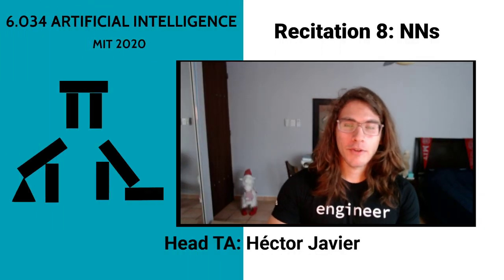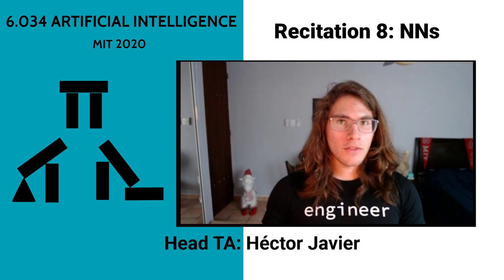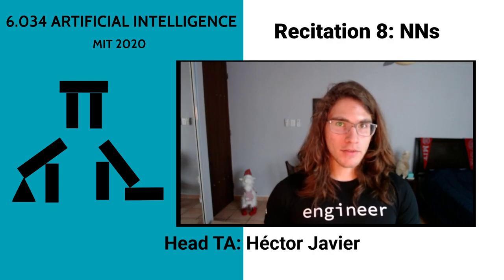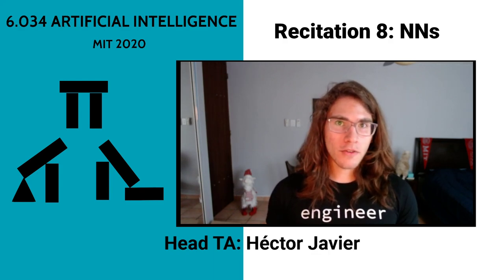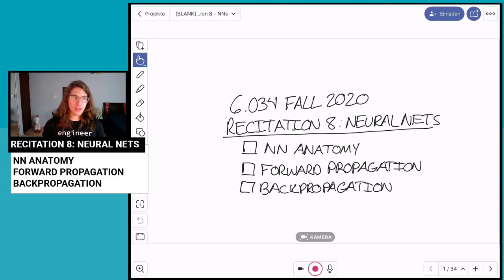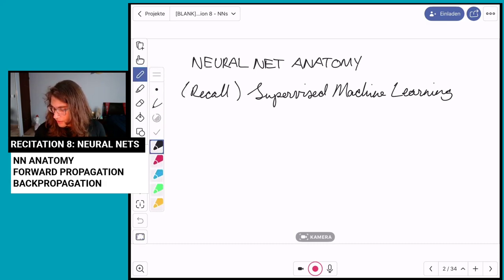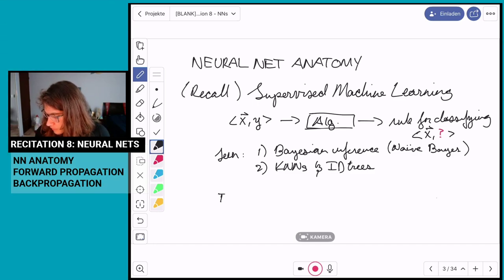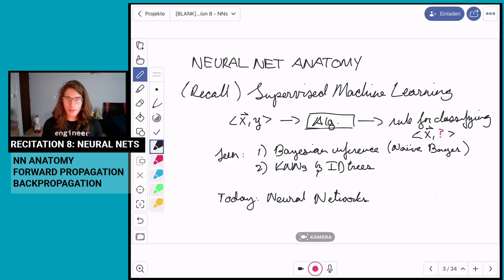6 034 Fall 2020 Recitation 8: NNs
This recitation covers Neural Networks as taught in 6.034 Fall 2020 Edition.  A summary of what you will see includes:
- A recap of Supervised Machine Learning from Recitation 7
- Neural Network Anatomy
- Forward Propagation
- Back(ward) Propagation (a.k.a. Backpropagation)